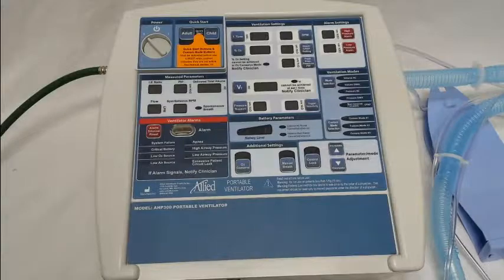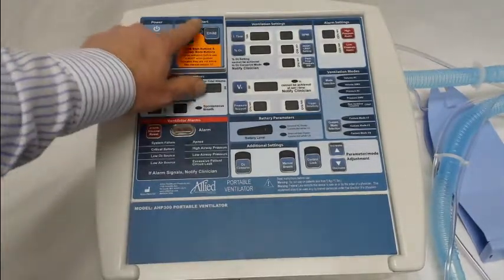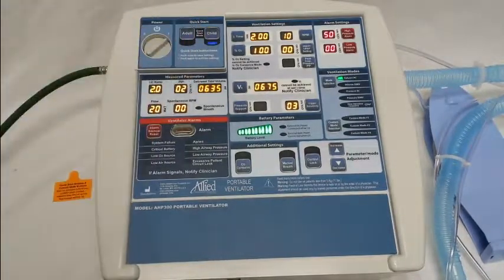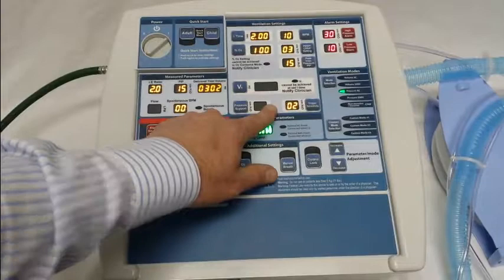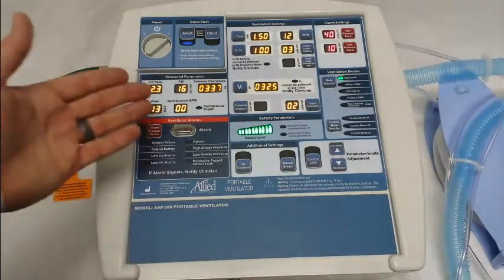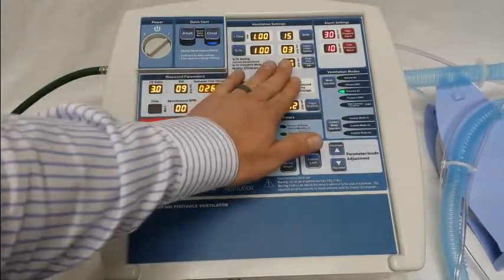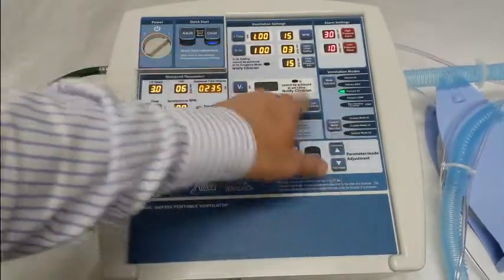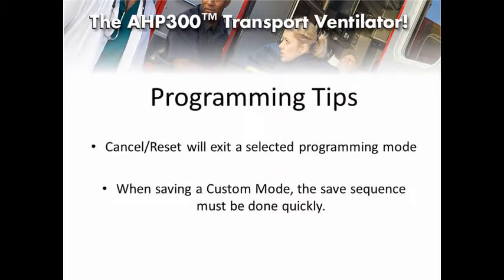Initial Programming of AHP300 Quick Start and Custom Modes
this video covers the initial programming of the quick start and custom modes when the ventilator arrives from the factory.  After initial programming, the mechanism for altering a saved program is slightly different, and this will be covered in another video